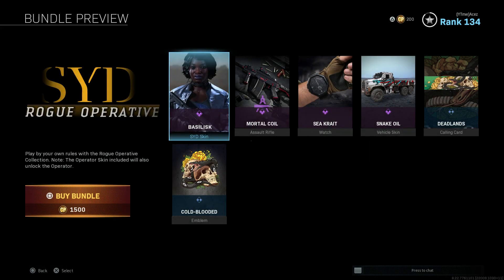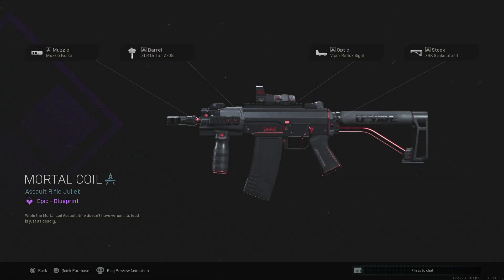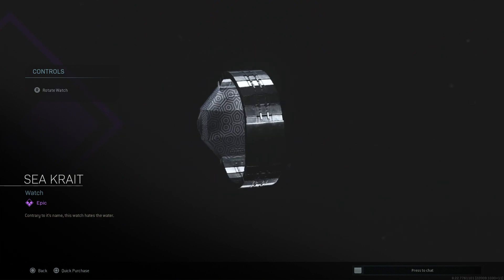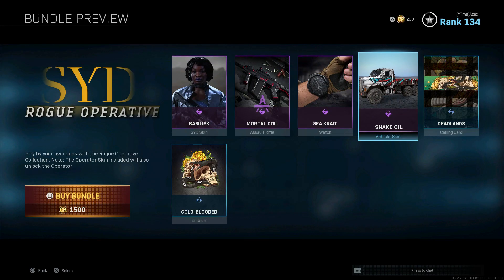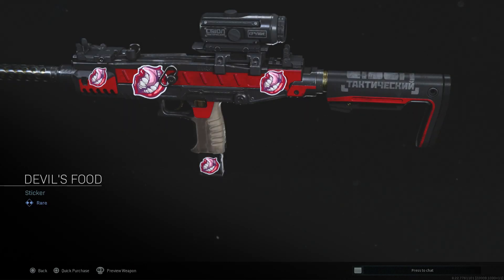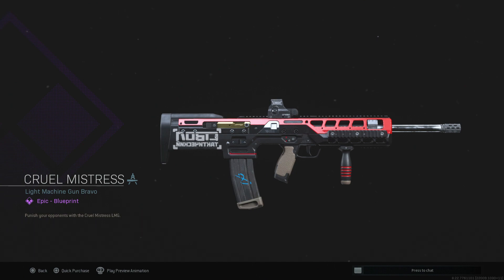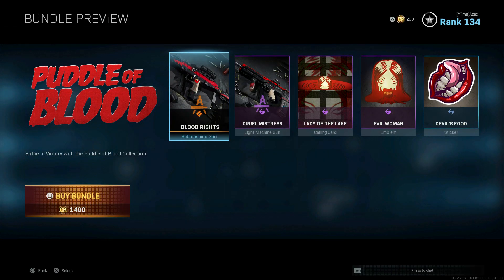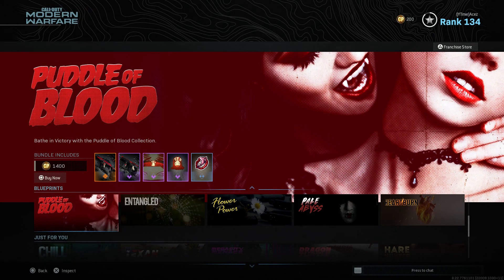Modern Warfare - Franchise Store NEW Daily Items! July 17th Blueprints & Featured Items!